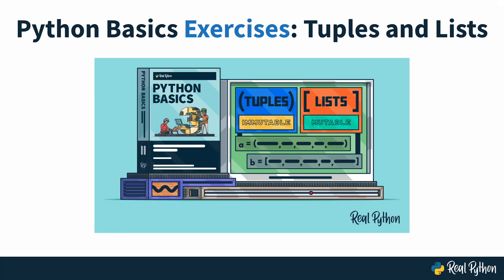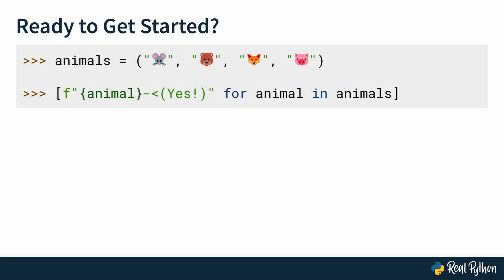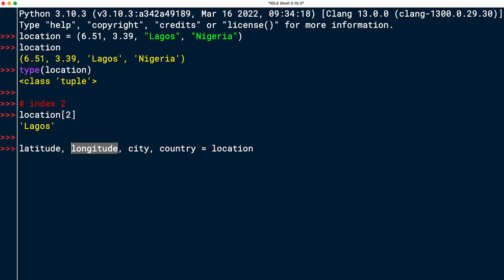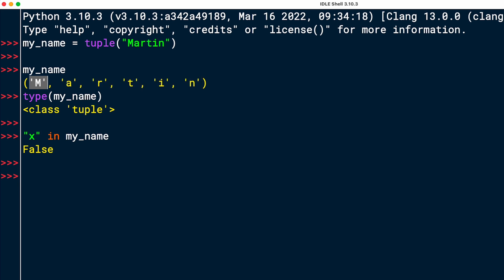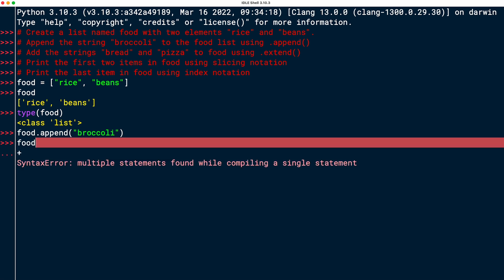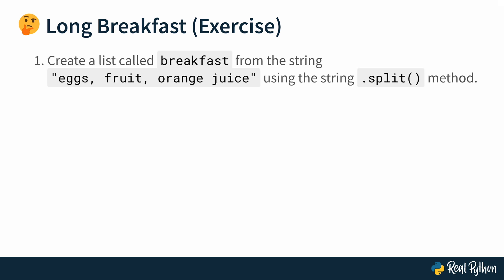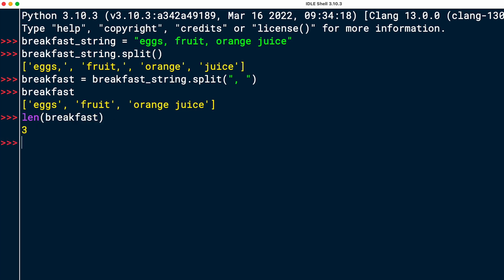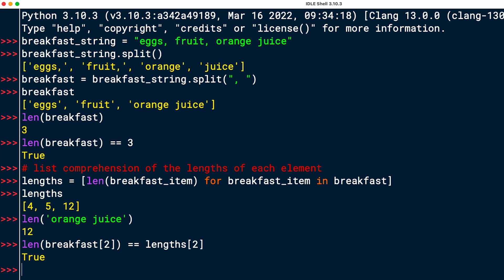Tuples and Lists Practice: Python Basics Exercises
This is a preview of Python Basics Exercises: Lists and Tuples video course. Python lists resemble real-life lists in many ways. They serve as containers for organizing and storing collections of objects, allowing for the inclusion of different data types. You also learned about tuples, which are also collections of objects. However, while lists are mutable, tuples are immutable.

In this preview you’ll work through several exercises to practice working with Python lists and tuples.

The rest of the course covers:

- Working with numbers and tuples
- Sorting lists
- You will be presented with a complete challenge project to build a poetry generator, which will test all the skills you have learned in the Python Basics course on tuples and lists.